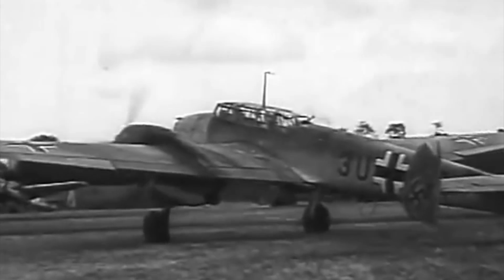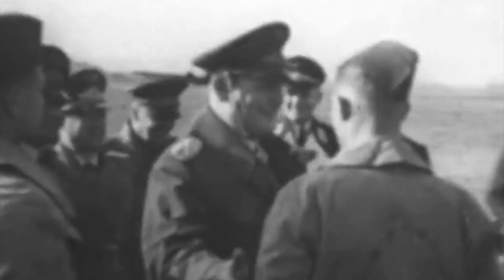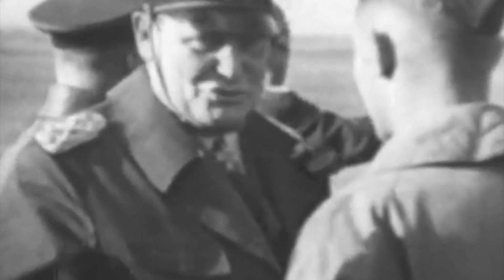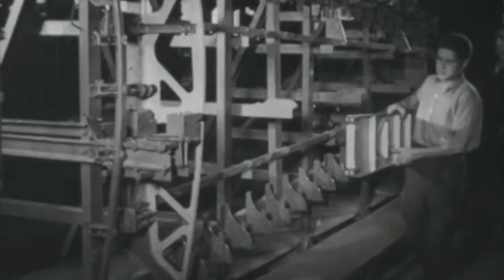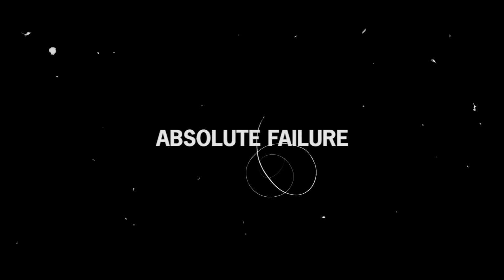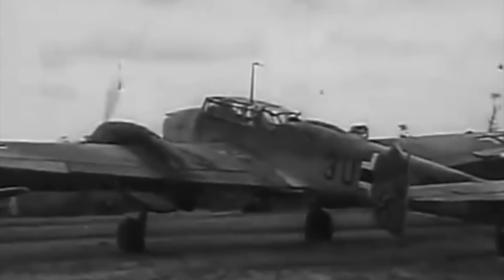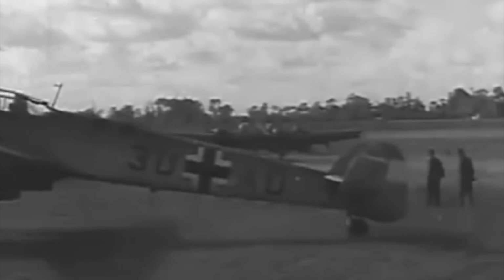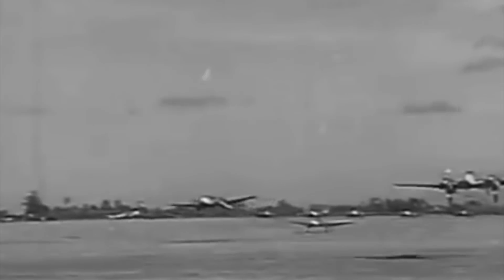Bf 110 Zerstorer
As the world transitioned from biplane to monoplane, many new developments propelled aviation forward, and Hermann Göring himself fantasized with the idea of a fleet of brand new Zerstörers, or destroyers, that could take over the enemies of the Reich.

A revolutionary aircraft concept was then born in the form of a heavy fighter destroyer, a vehicle that was compared to an impenetrable fortress back in the day.

The Messerschmitt Bf 110 came out victorious after a hard-fought competition, primarily because of its long-range and stout airframe capable of penetrating the opponents' air defenses and protecting bombers along the way.

However, its design also showed several shortcomings, and it is rumored that it ultimately won because of a petty fight between aviation leaders and the desire to embarrass Messerschmitt.

Still, this powerful destroyer would eventually become one of the most emblematic aircraft out of Nazi Germany, and it would take the Royal Air Force almost a year to figure out the secret weapon behind an aircraft that was shooting down all of its tail gunners...